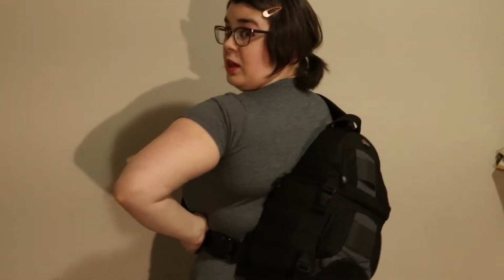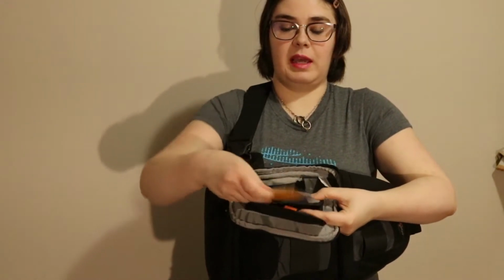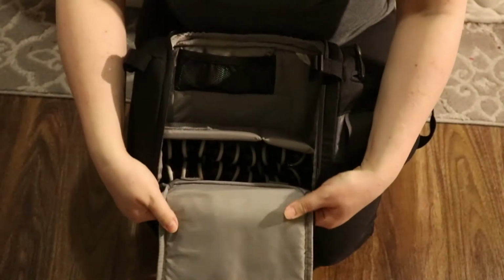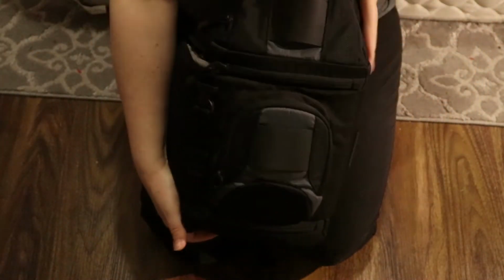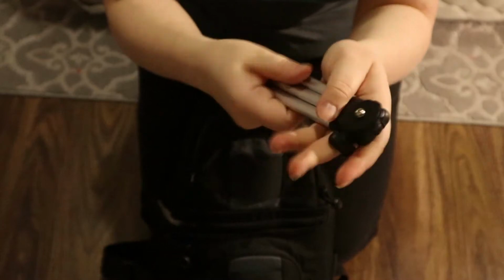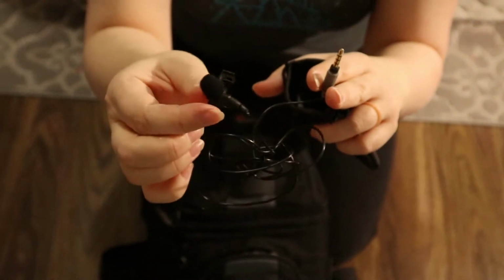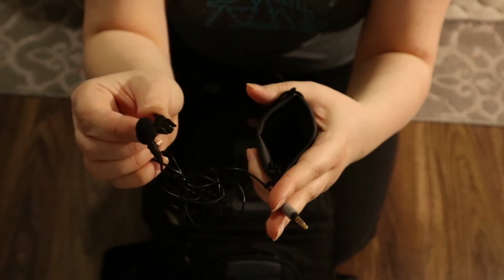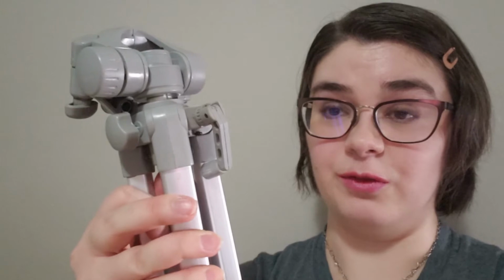Iwouldcampthat - The Camera Bag - What We Use for Content Creation!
Hello everyone, Rita here! Some folks have asked us what we use to record our videos, so I'm taking this opportunity to show you our camera bag & all of its accessories! Special thanks to my mom for all the items she has sent us, we appreciate the support!